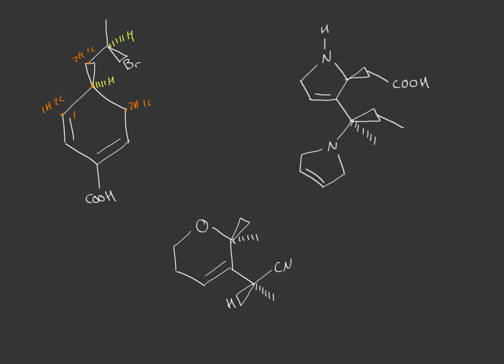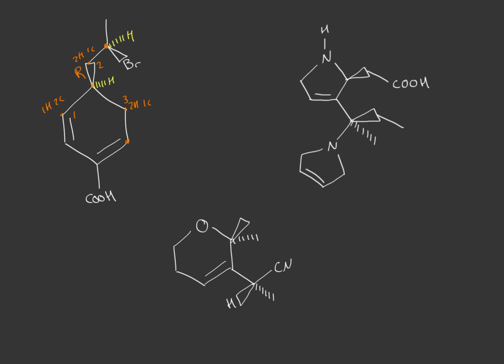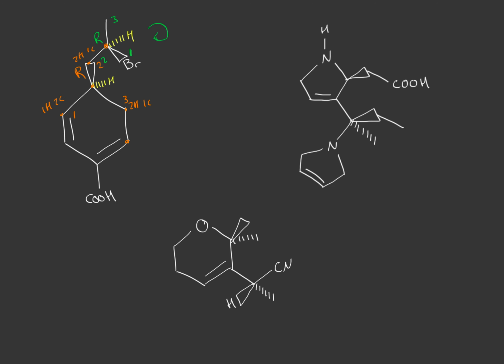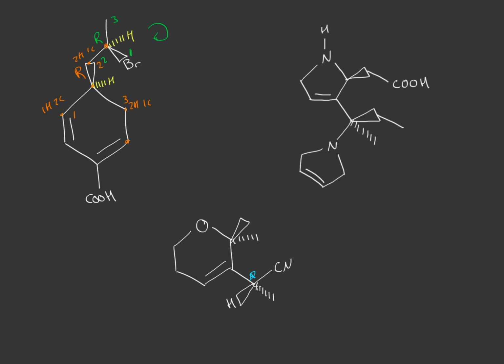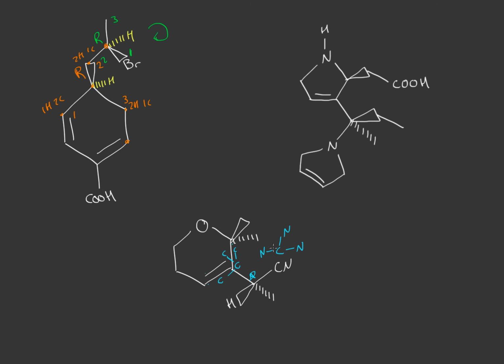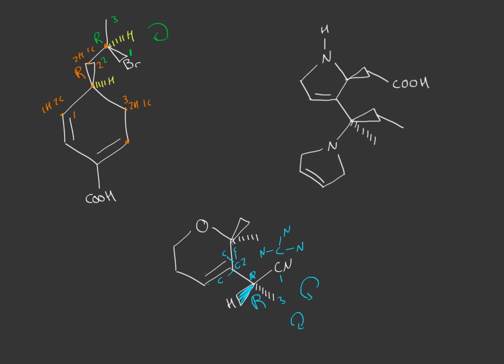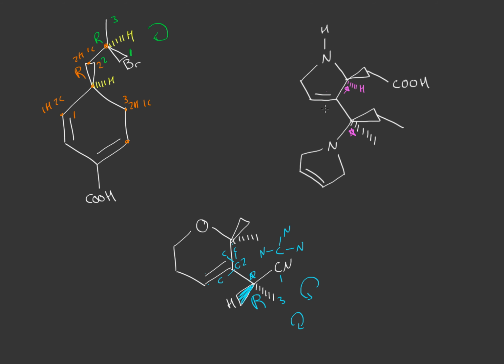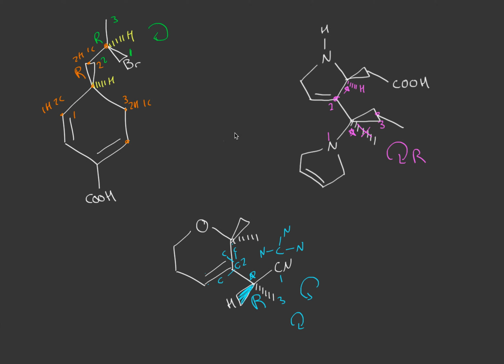Organic chemistry - Identifying chirality practice